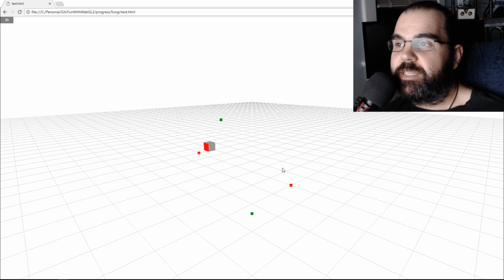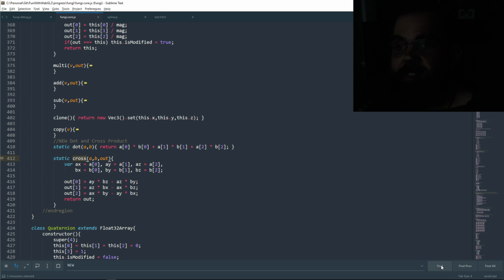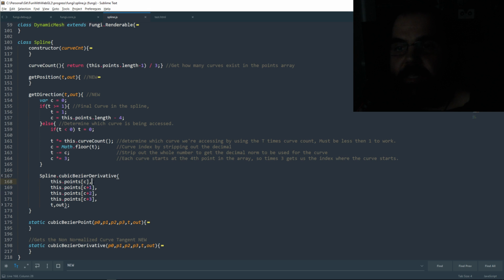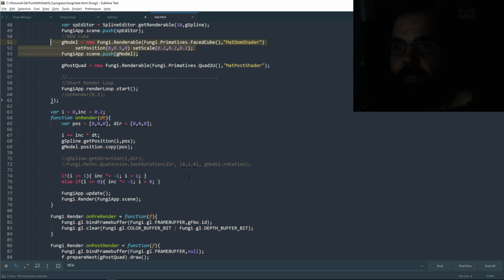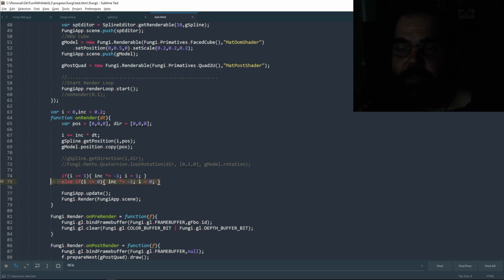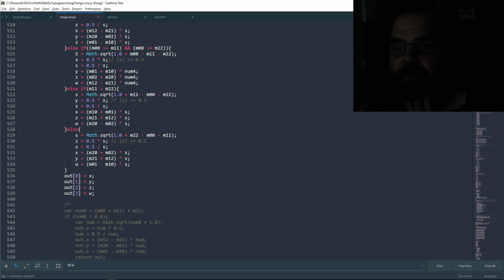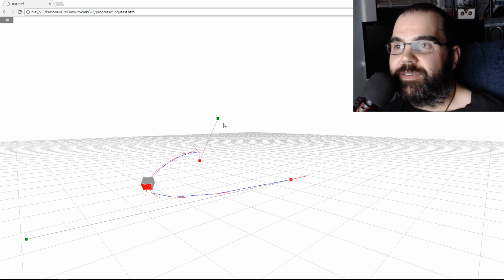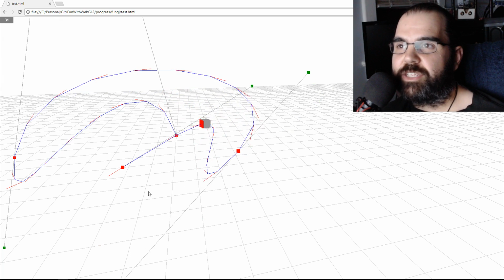Fun with WebGL 2.0 : 029 : Animating on a Bezier Splines Path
Continuing our work on bezier splines, we now look at the bezier derivative that gives us the direction or tangent of a position sample. This allows us to use look rotation algorithm to set the correct rotation on our cube so it's forward direction is always at the direction its moving. We get to modify our path and watch the cube follow your changes in real time. Fun Stuff, indeed !